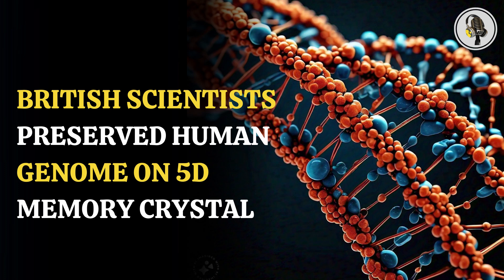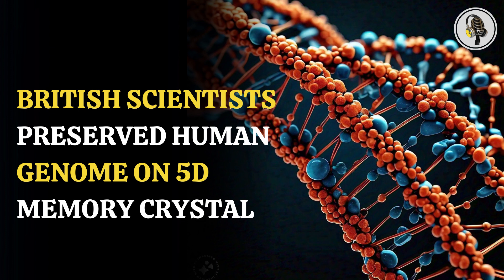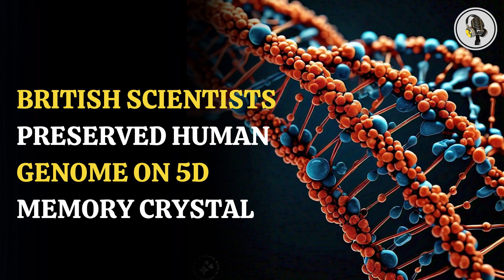British Scientists Preserved Human Genome On 5D Memory Crystal | WION Podcast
British scientists at the University of Southampton have successfully preserved the complete human genome on a groundbreaking 5D memory crystal. This innovative data storage medium, which can last for millions of years, has the potential to safeguard the genomes of endangered species as well. The crystal can hold up to 360 terabytes of data and withstand extreme temperatures, cosmic radiation, and significant impact forces.